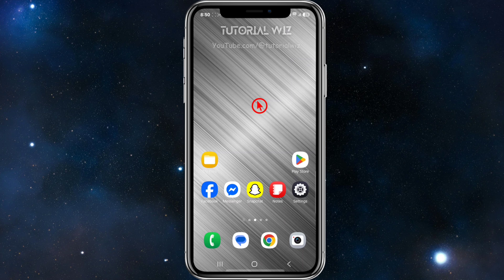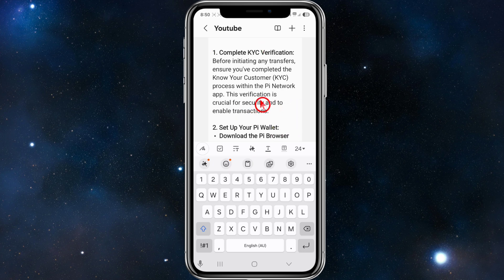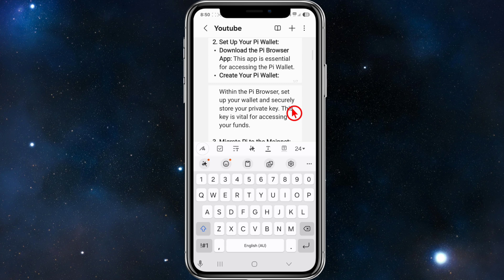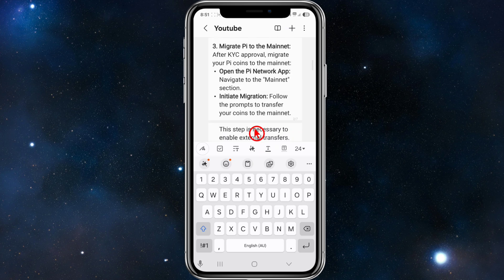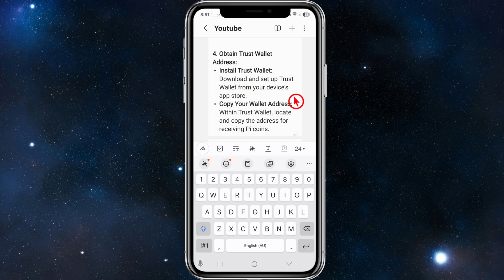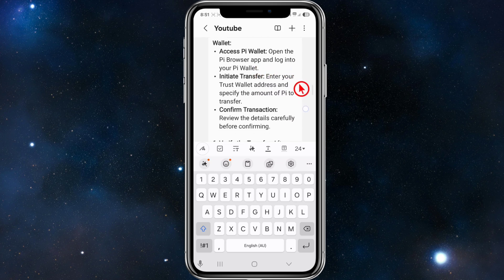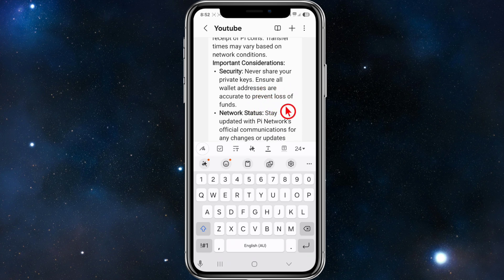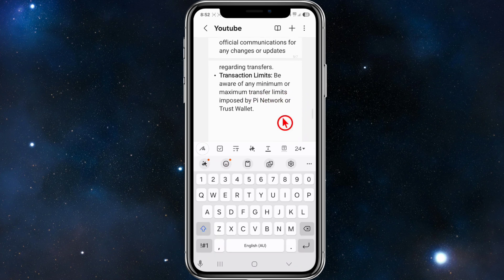How To Transfer Pi Currency To Trust Wallet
In this tutorial, we will show you how to transfer Pi Currency to Trust Wallet. Follow these simple steps to safely transfer your Pi to your Trust Wallet account!